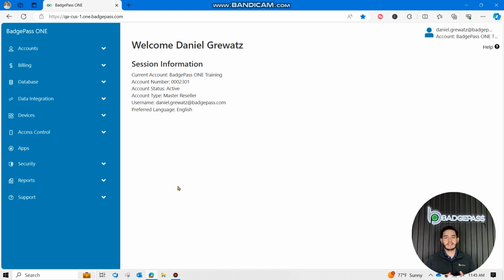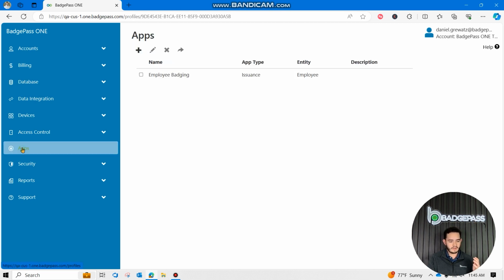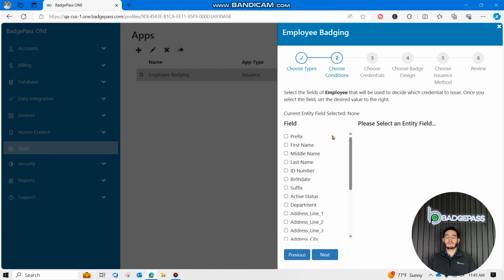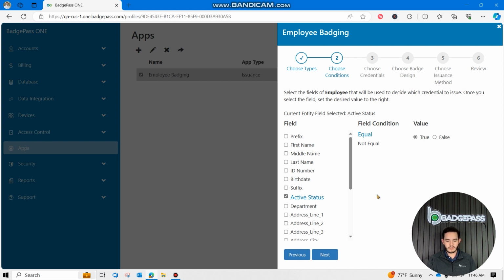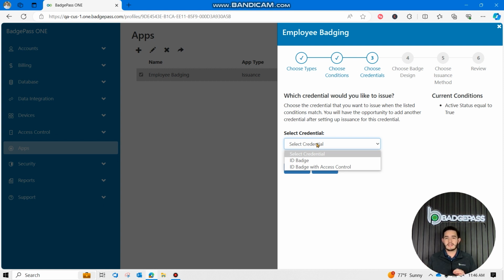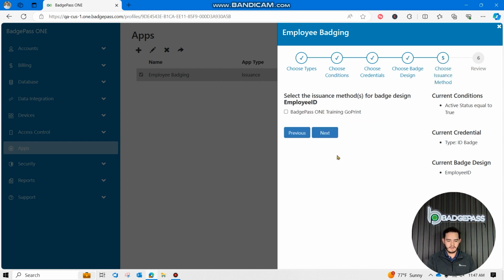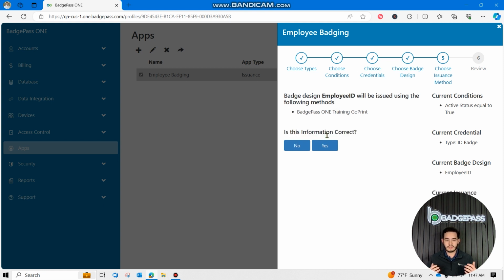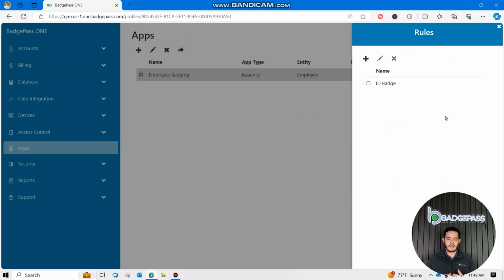BadgePass ONE: How to Set Up Issuance Rules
This video refers to BadgePass ONE, which is now called BadgeHub. The product is the same, with a new name and updated look.

Issuance rules are essential for your BadgePass ONE Account. In this tutorial, we'll walk you through the process of setting up issuance rules step-by-step.